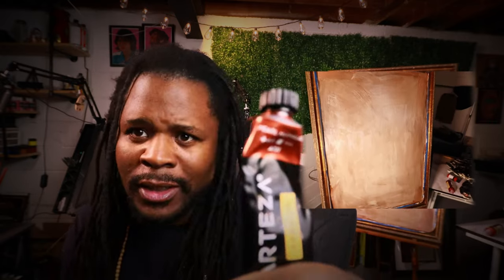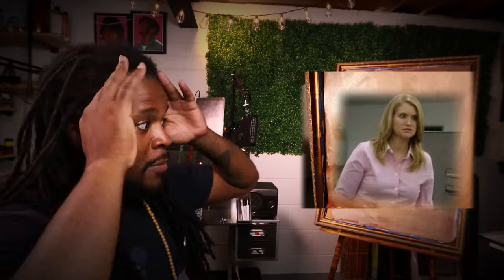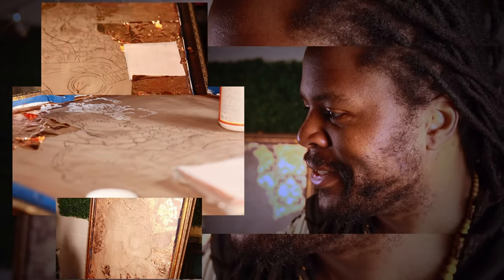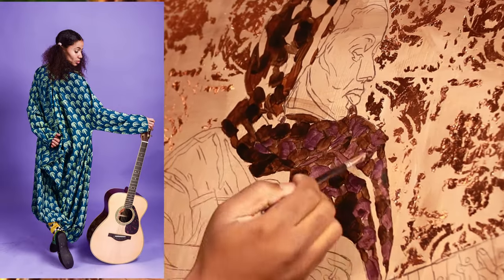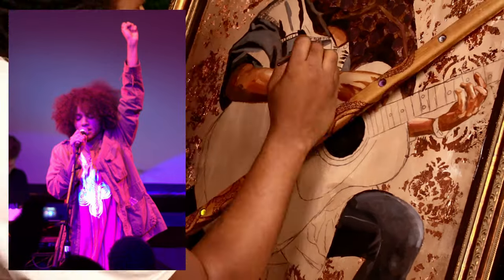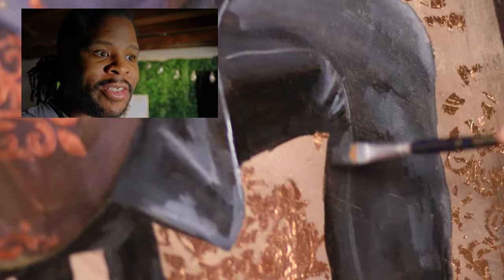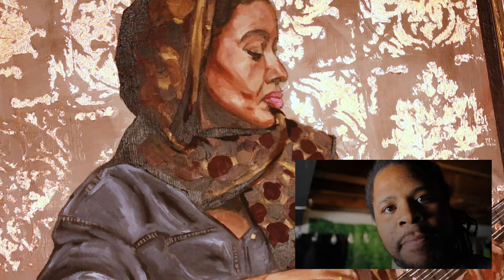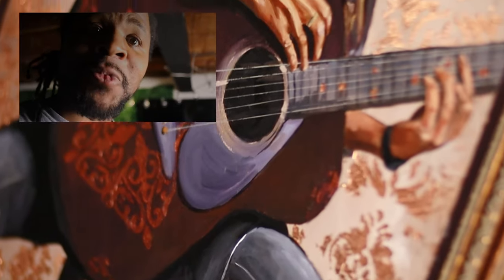Making Old Friends, Painting NNeka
Today I bring you the first long form video in MONTHS lol. I haven't quit making art, but I defiantly have been taking my time sharing. Sorry about that. I also have a few paint quickies im keeping in my back pocket for anymore lazy times im not doing these long form videos lol. Love yall lots and again Jon so many thanks for this learning opportunity with this painting. I loved every second of making this!!!